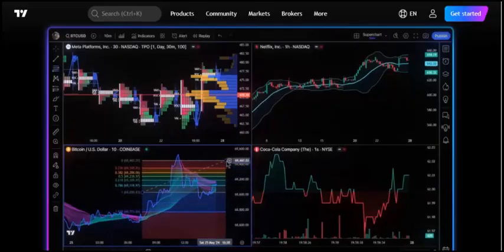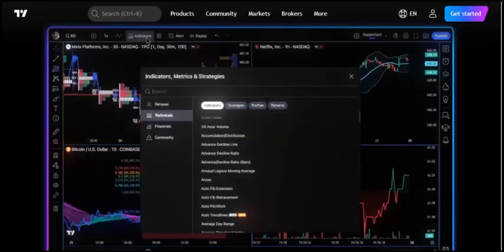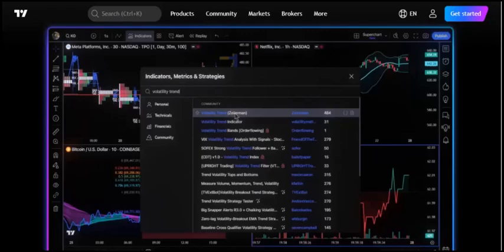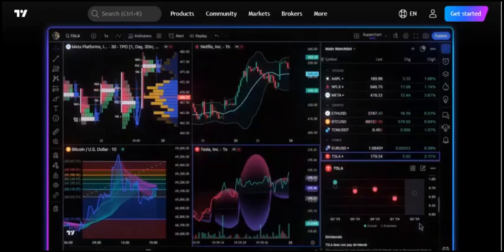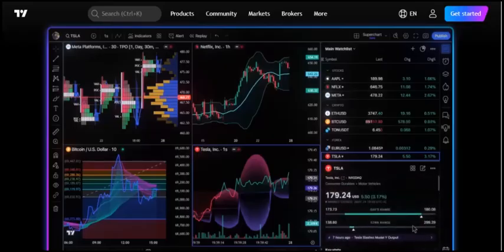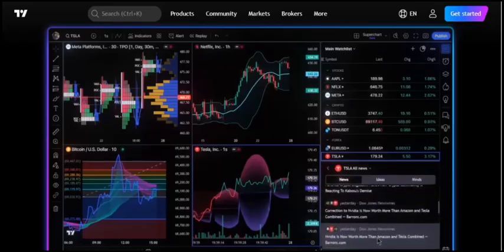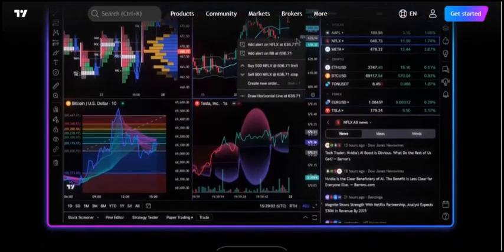Best TradingView Alerts Setup?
In this video we talk about Best TradingView Alerts Setup